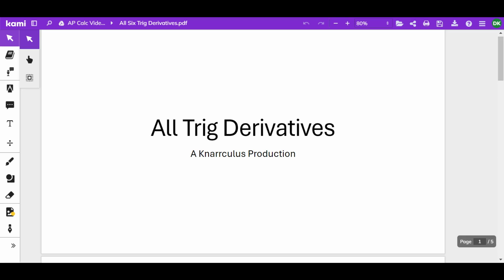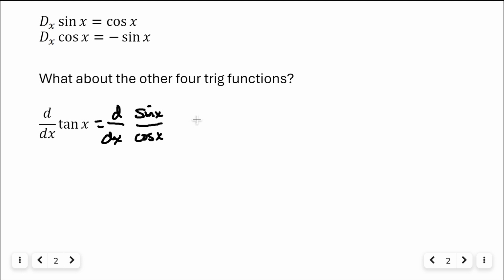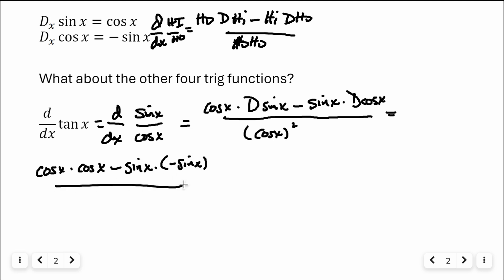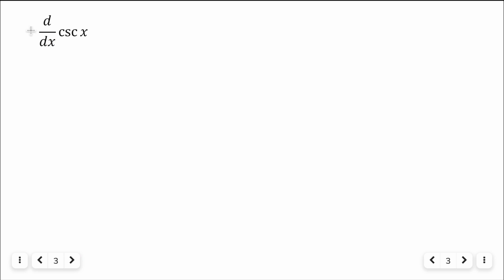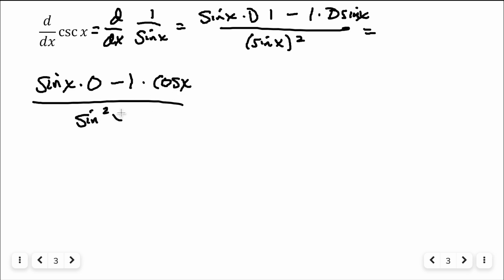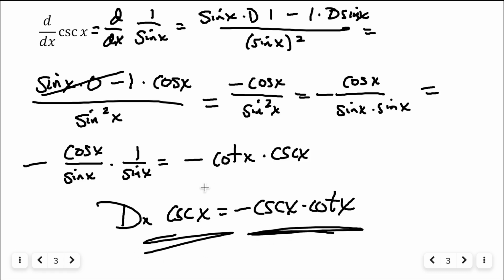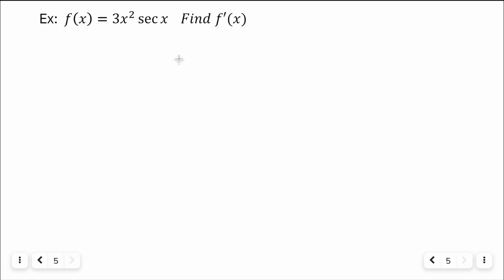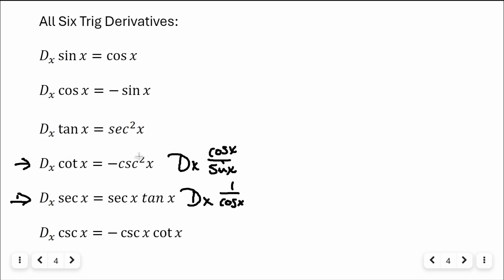2.5B All Six Trig Derivatives